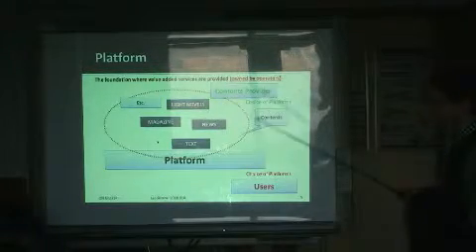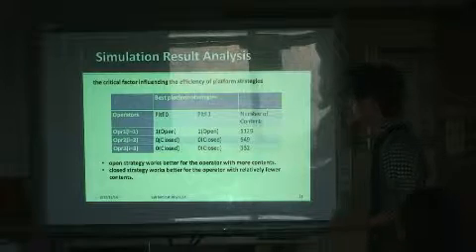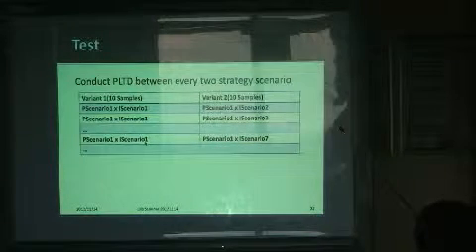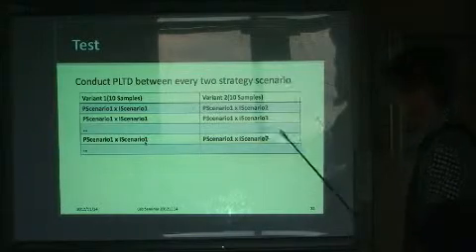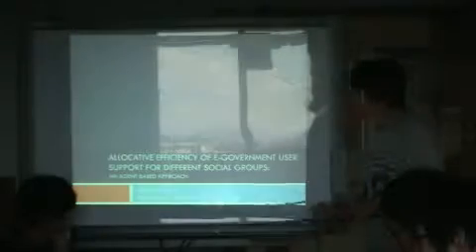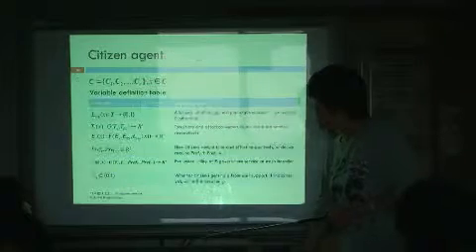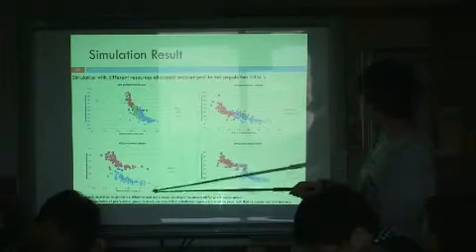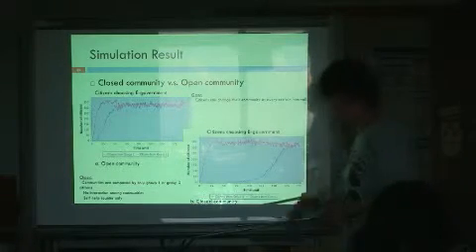Deguchi Lab. Seminar 2012.11.14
Chair: Watanabe